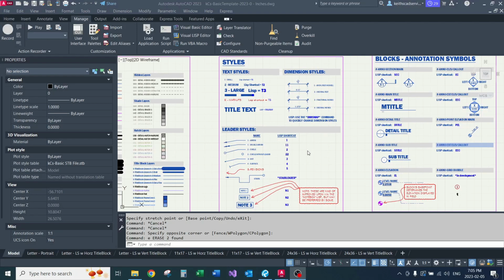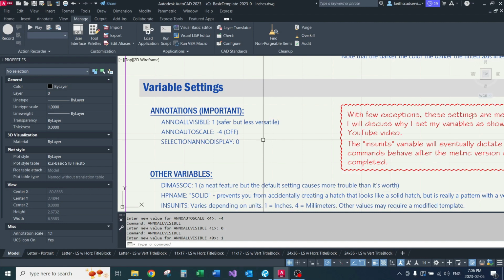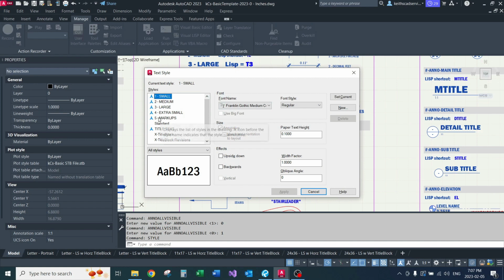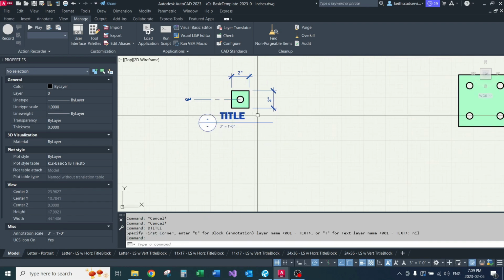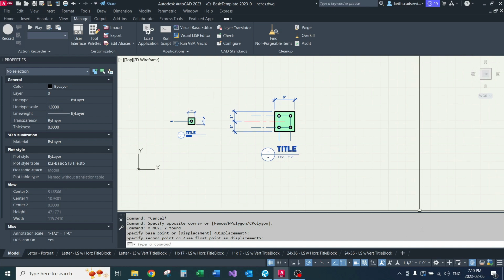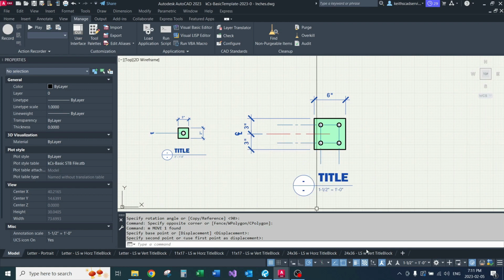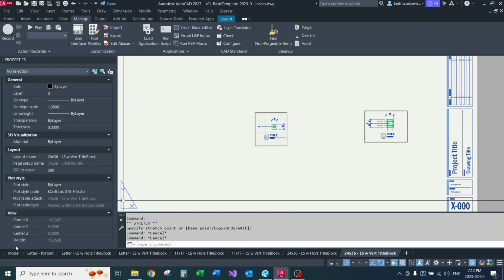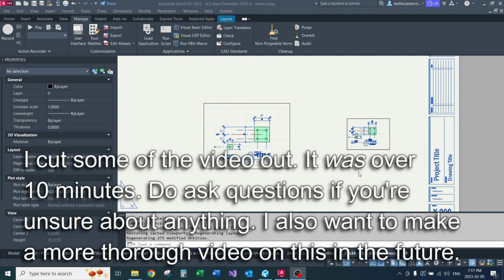Part 3 - Annotative Objects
I didn't want any video in this playlist to run over 5 minutes. This one was over 10 until I trimmed it... If you're unfamiliar with annotative objects you'll need a more complete instructional video on them as well as a bit of practice. In the coming months I'll record a longer AutoCAD session demonstrating their usage in more detail.

Here's a video I made way back in the day (another overview but also rationalizes their use):

I'm sure there's excellent content from other users as well. I'm unfortunately a bit strapped for time and don't have time to look for them myself. Definitely also check out AutoDesk's knowledge base if you have the time:

If you do try this out, for free, and realize that it's actually worth a couple bucks... wait for my 2023-1 version. The minimum price will be $2+. It will be a cleaned-up version of these and will implement some of the feedback I receive (but very dependent on my time and resources, so I won't be able to include everyone's great ideas). That version will include a version for use with a dark background unless something unforeseen makes that impossible.